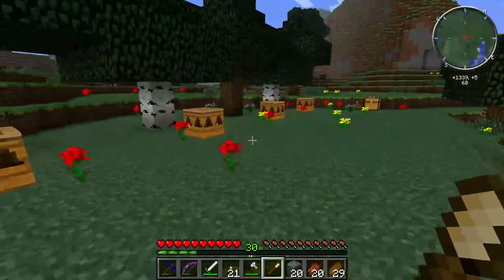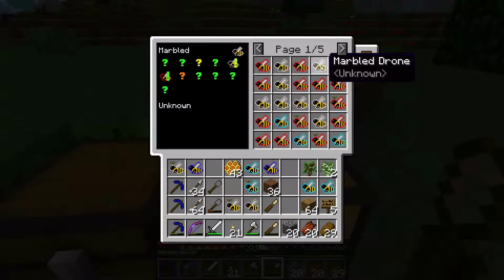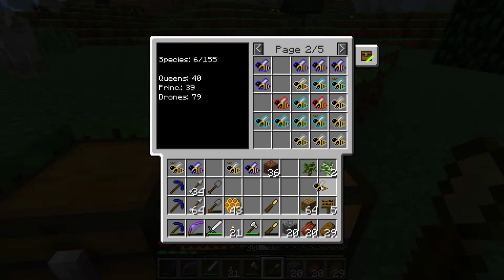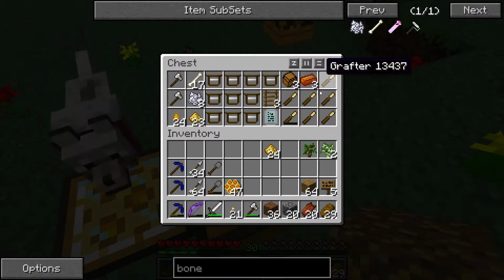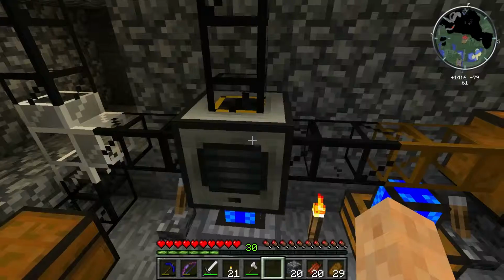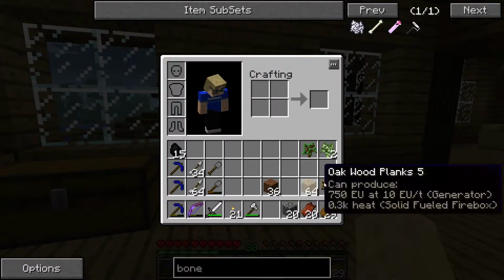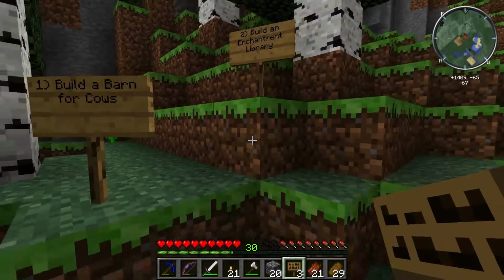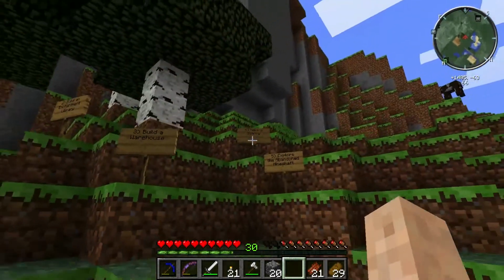Let's Play Minecraft (Feed the Beast) - 024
Again with the bees. This time, we take a look at some improvements to the look and feel of the hive area. We also explore the very basics of bee breeding. For some reason, I am still not seeing a lot of pollination, but I hope that changes soon. We also talk about the plans for our little compound and what we want to build next.